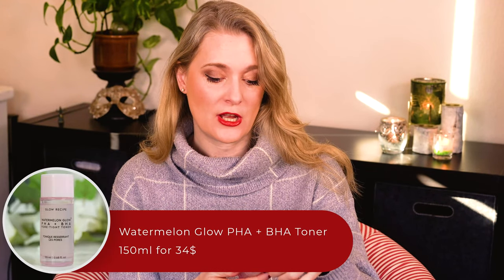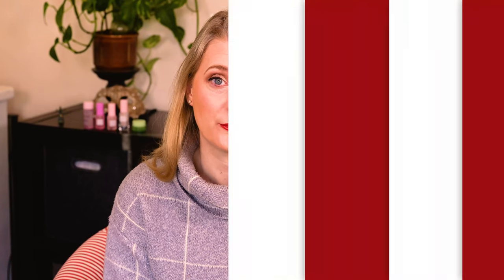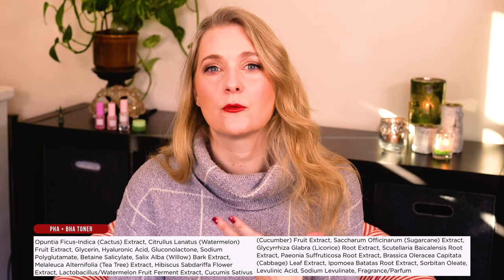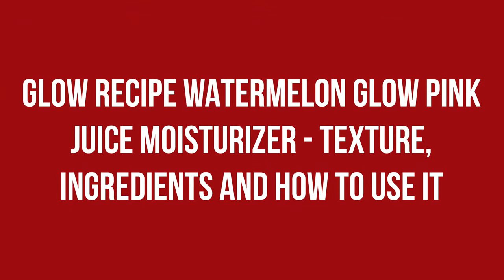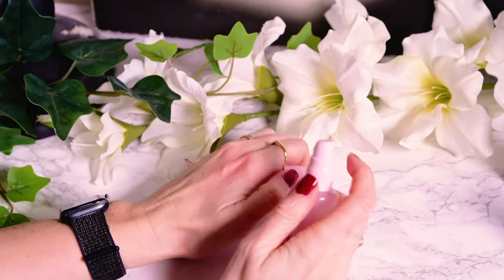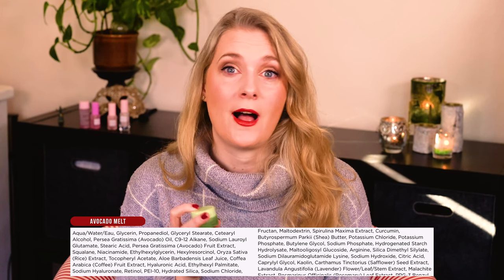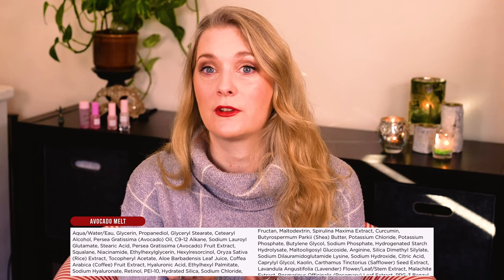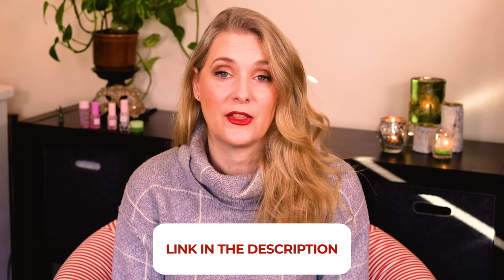Glow Recipe skincare for mature skin? | Doctors Review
Glow Recipe skincare is something I initially dismissed because of it's packaging, but as they get a lot of love online, I caved and bought a few bits to see if they would work for my mature yet acne prone skin.
Let's take a closer look at the Niacinamide Dew Drops, the Pink Juice, the PHA + BHA Pore-Tight-Toner, the Plum Plump Serum and the Avocado Melt Eye Cream.

Kapitel:
0:00 Why I didn't try the brand sooner
0:51 Intro
1:01 What the Glow Recipe products claim
1:35 Some facts about the Glow Recipe products
2:26 Glow Recipe Watermelon Glow PHA + BHA Pore-Thight Toner - texture, ingredients and how to use it
3:47 Glow Recipe Plum Plump Hyaluronic Serum - texture, ingredients and how to use it
5:03 Glow Recipe Watermelon Glow Pink Juice Moisturizer - texture, ingredients and how to use it
6:01 Glow Recipe Watermelon Glow Niacinamide Dew Drops - texture, ingredients and how to use it
7:32 Glow Recipe Avocado Melt Retinol Eye Cream - texture, ingredients and how to use it
9:23 Would I repurchase and which skin types do I recommend the Glow Recipe products to?
10:21 TL;DR